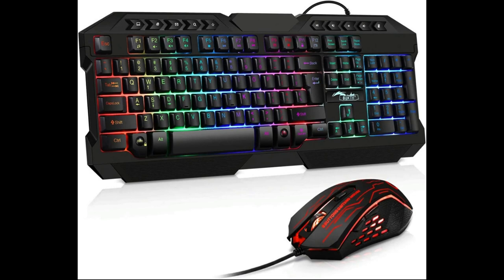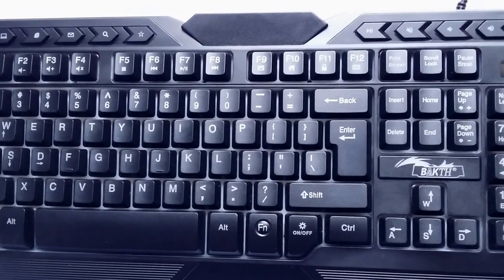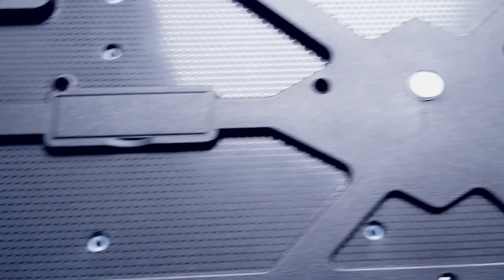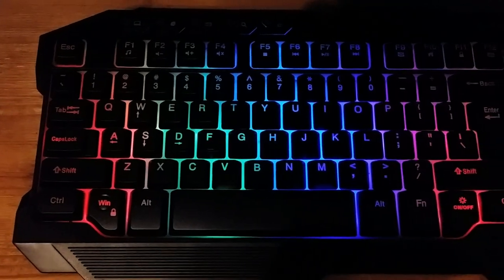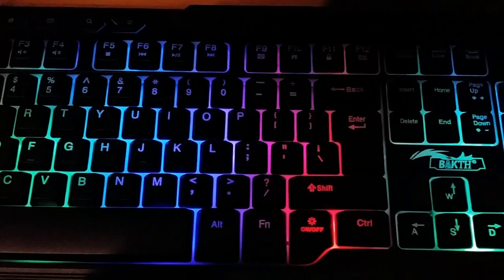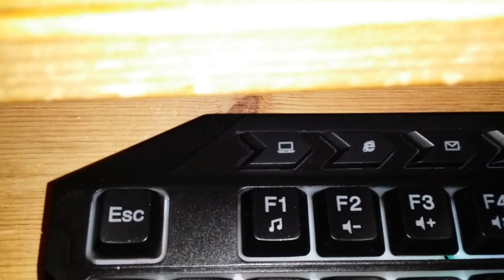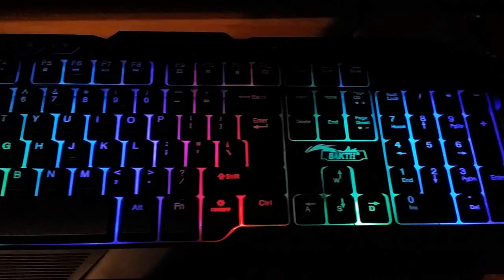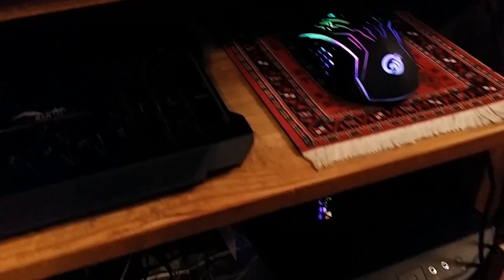Reviewing the Bakth RGB illuminated Gaming Keyboard & Mouse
amazon sells many RGB backlit keyboard and mouse combo sets for around 30 bucks but what do you get for the price, and does the quality vary from product to product? In 2022, a manufacturer called Bakth had this particular set on offer, and the purchase link is:

Pros:
- price
- keys are printed well, so they are easier to read even unlit during daytime
- mouse has a really good shape, feels good in your hand and is very responsive (DPI)

Neutral:
- spacing between keys allows for better backlighting, but this also means dirt will fall in easier and be visible on the backlit membrane

Cons:
- mouse remains lit even during sleep mode or when PC is turned off (maybe just my model?)
- spacebar and enter key are a bit flimsy/wobbly
- multimedia keys are not lit and hard to read
- minimal palmrest
- cables arent braided